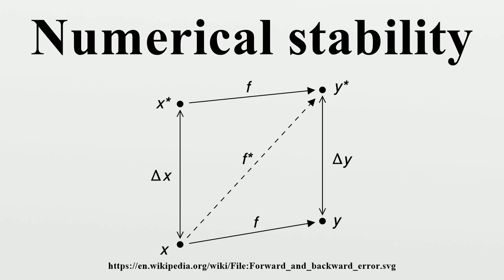Numerical stability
In the mathematical subfield of numerical analysis, numerical stability is a generally desirable property of numerical algorithms.The precise definition of stability depends on the context.

Image-Copyright-Info
Image-Copyright-Info